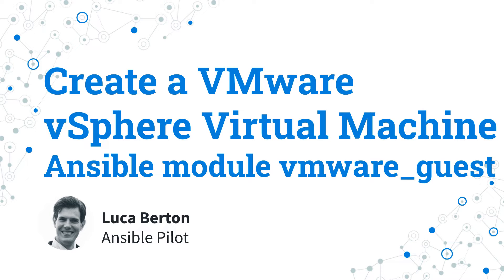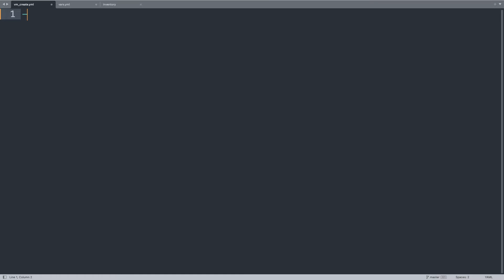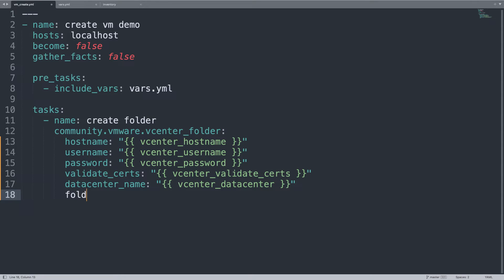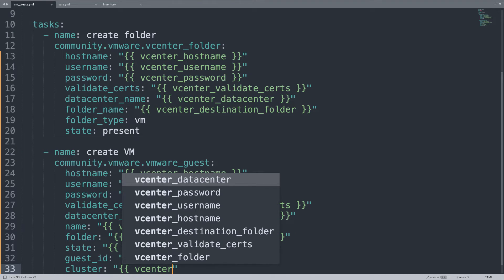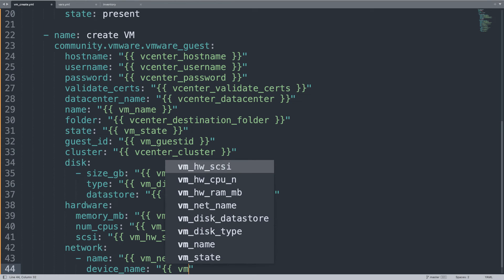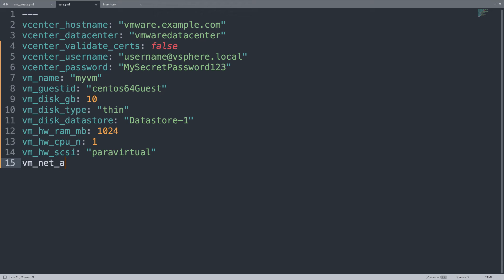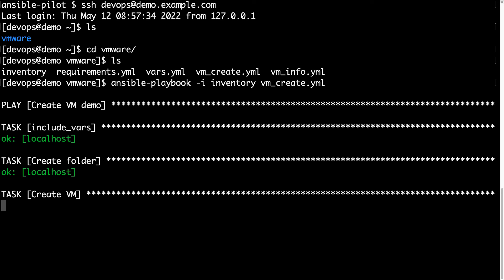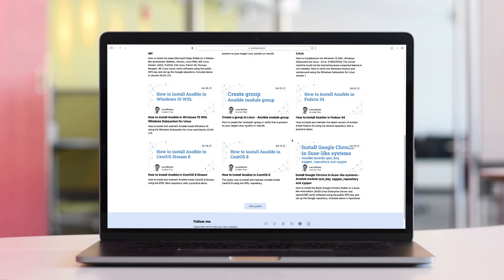Create a VMware vSphere Virtual Machine - Ansible module vmware_guest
How to automate the creation of a virtual machine guest with 1 CPU, 1 GB RAM, and 10 GB thin-provisioned storage using Ansible Playbook and the vmware_guest module.

200+ Automation Examples For Linux and Windows System Administrator and DevOps

200+ Automation Examples For Linux and Windows System Administrator and DevOps